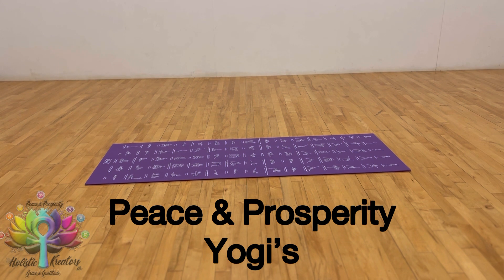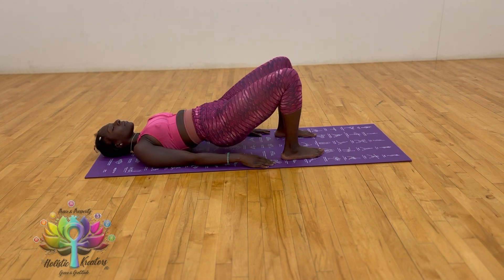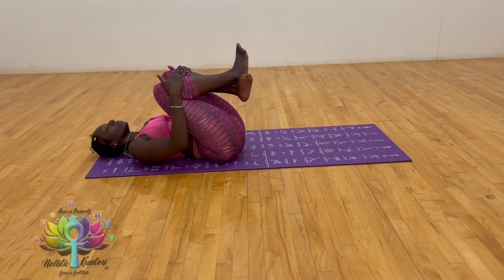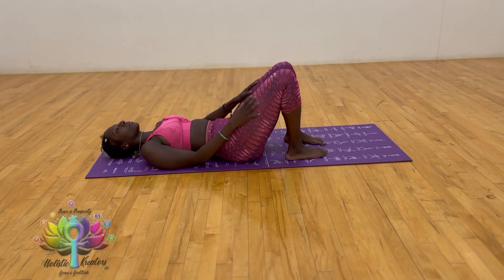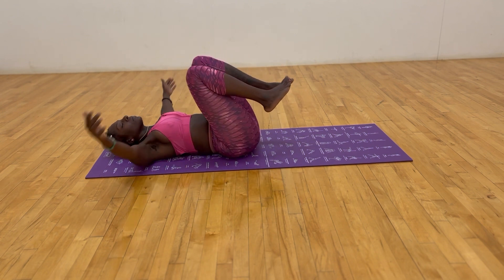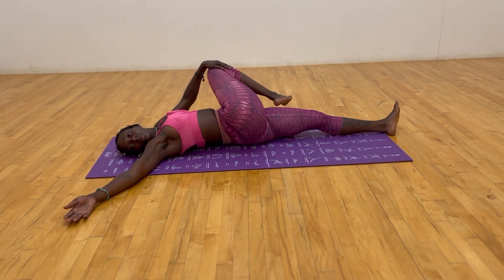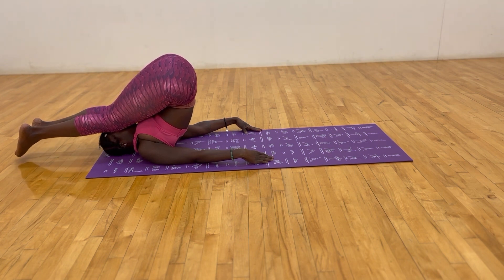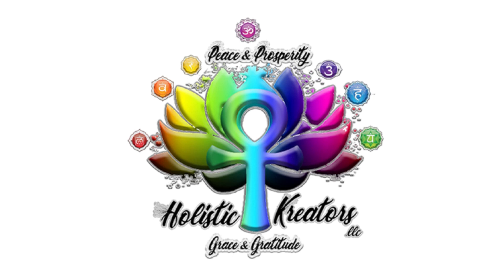Our Lower Back Needs Love and Healing! 🗣DONT OWN RIGHTS TO MUSIC‼️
GoDLotusNyree guides us through a yoga sequence for lower back pain offering you the tools to assist in healing and preventive care. Practice this sequence regularly and stay tune for flows with GoDLotusNyree. Keep mind that I am the advisor the guide, your body is your teacher, your body will definitely let you know how far or low you can or cannot go how much you should or should not extend!￼ lowerbackpain yogalife blackyogateachers blackyogis bridgepose massagethespine love healing dfw @brasianna Gratitude for thethemotivation